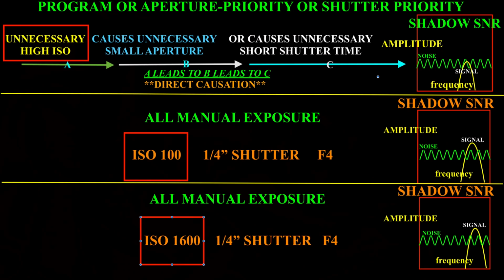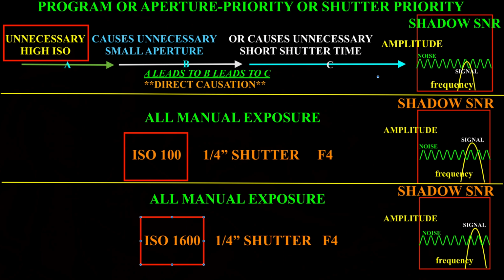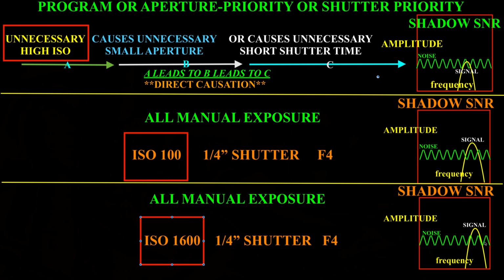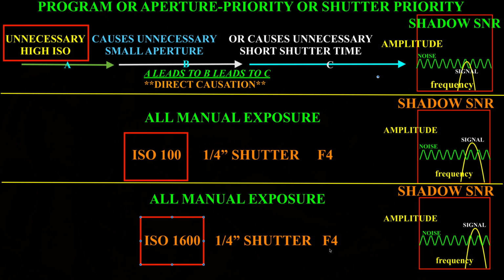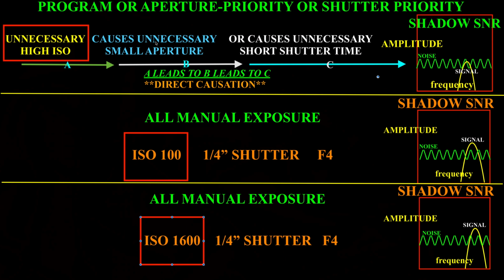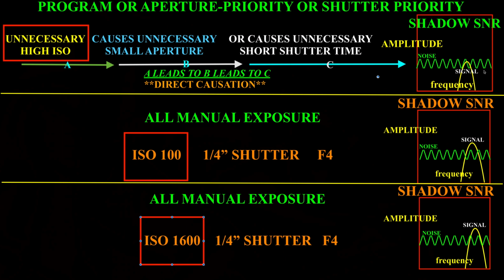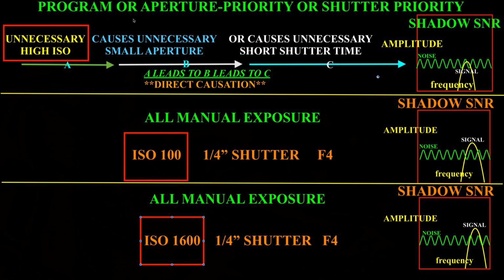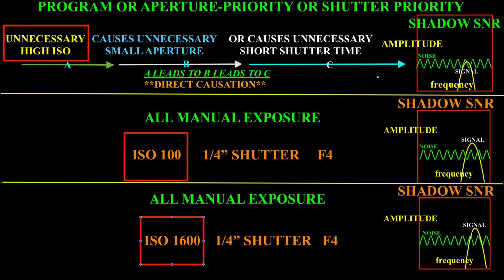🔵 ISO & NOISE LAW of CAUSATION 🔵 100% undeniable 😙